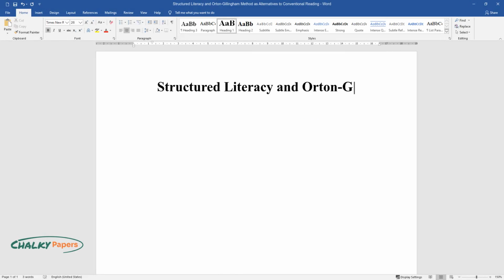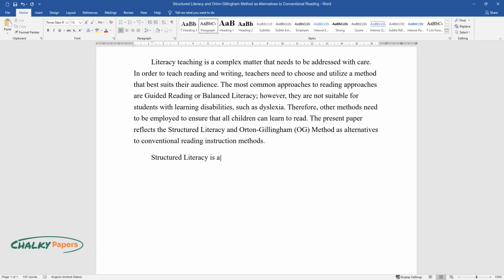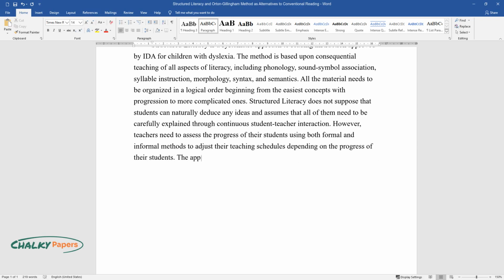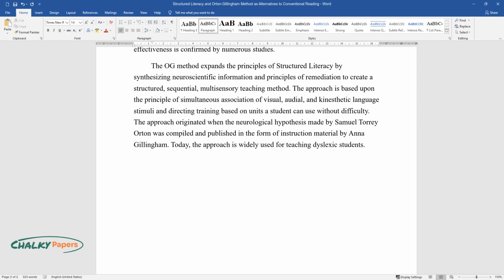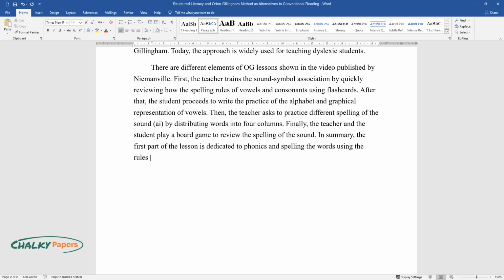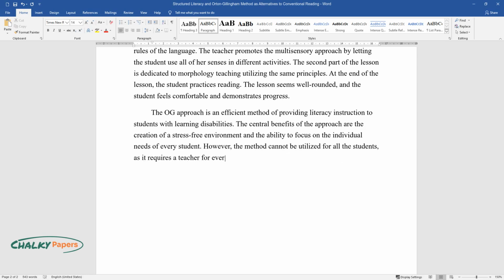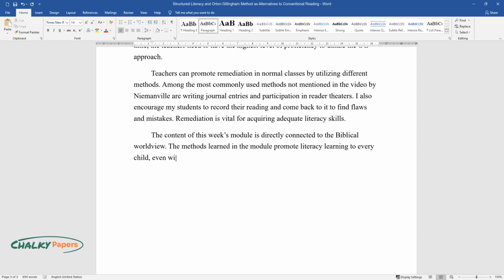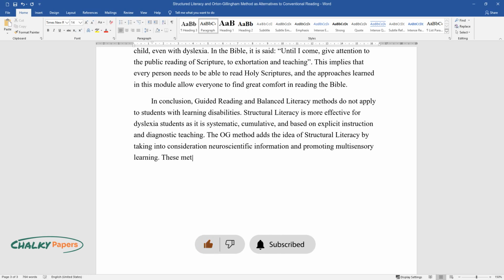Alternatives to Conventional Reading: Orton-Gillingham Method - Essay Example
📝 Essay description: The present paper reflects the Structured Literacy and Orton-Gillingham Method as alternatives to conventional reading instruction methods for students with learning disabilities.

ℹ️ Subjects: Special Education
ℹ️ Words: 793
ℹ️ Pages: 3

📚 Reference list:
Henry, M.K. (1998). Structured, sequential, multisensory teaching: The Orton legacy. Annais of Dyslexia, 48, 3-26.
International Dyslexia Association. (2015). Effective reading instruction for students with dyslexia. Web.
Lee, G.-L., Gable, R., & Klassen, V. K. (2012). Effective reading remediation instructional strategies for struggling early readers. In 4th World Conference in Educational Sciences (WCES-2012), Barcelona, Spain. Web.
Niemanville. (2016). Maya’s Orton-Gillingham lesson. Web.